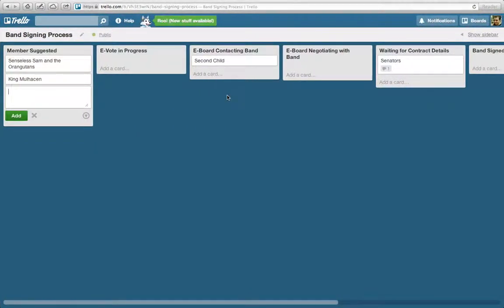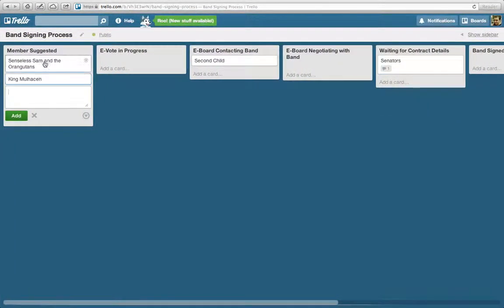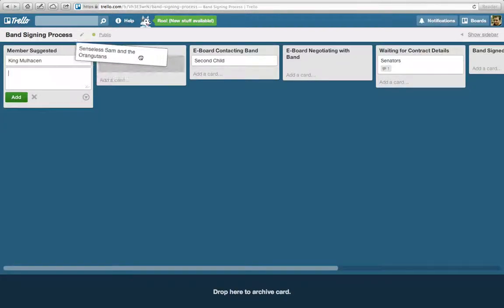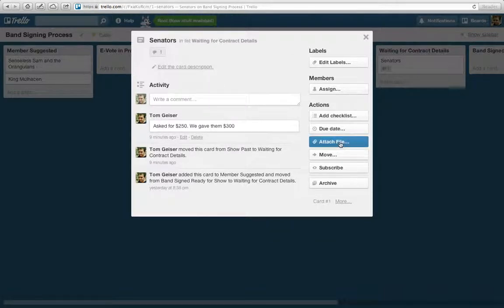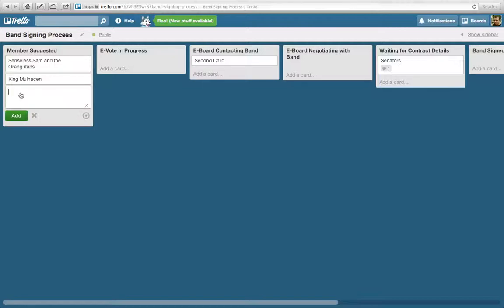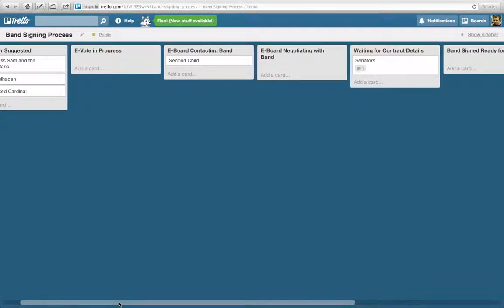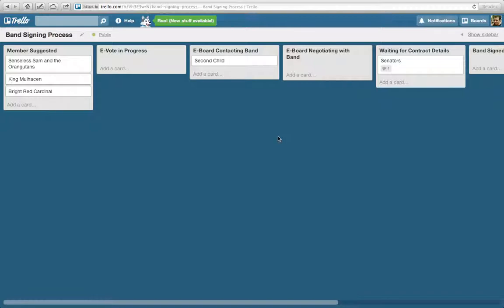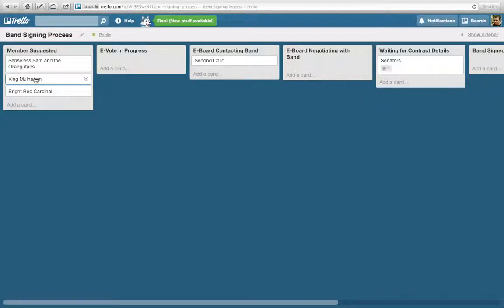How to Trello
Trello